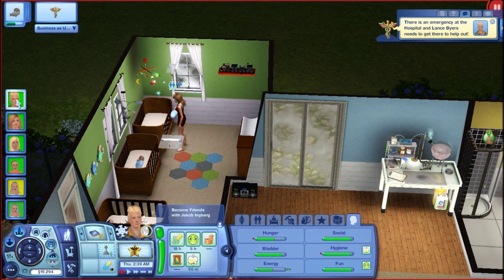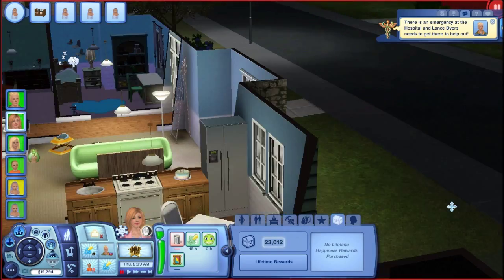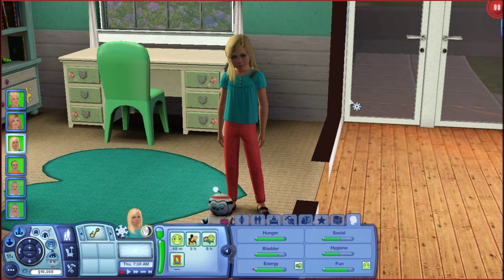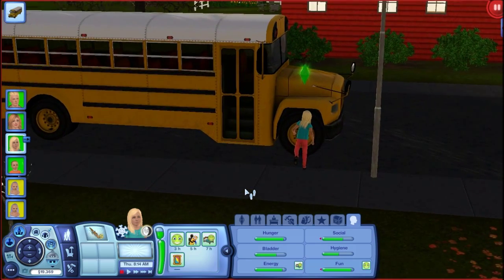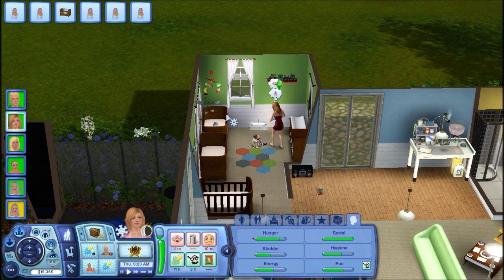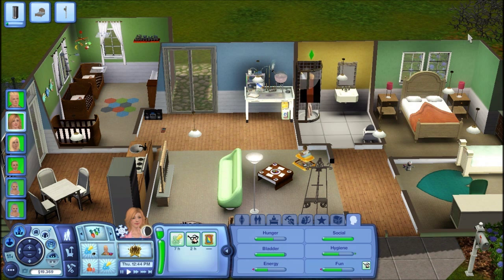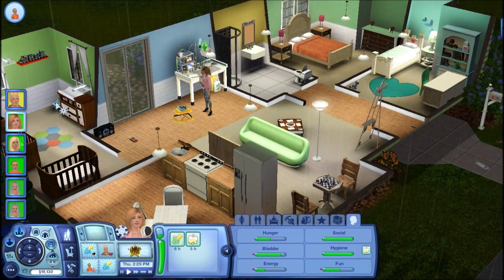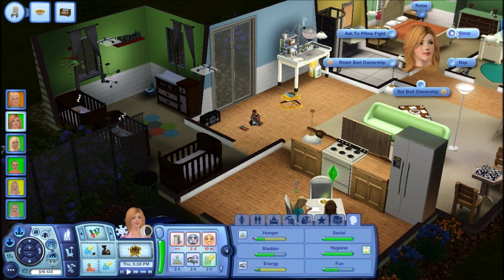Let's Play: The Sims 3 Generations (Ep.21) First Day of School!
In this Episode: Serena goes off to her first day of school. Destiny starts to get used to having and taking care of the twins. Zayden gets potty trained. Lance starts to do better at work.